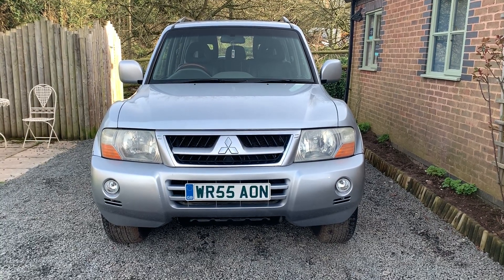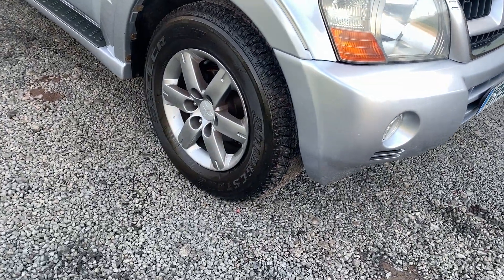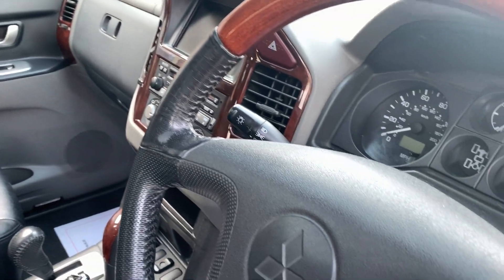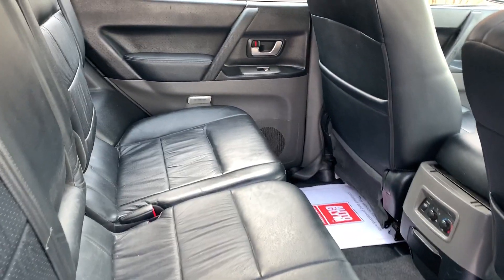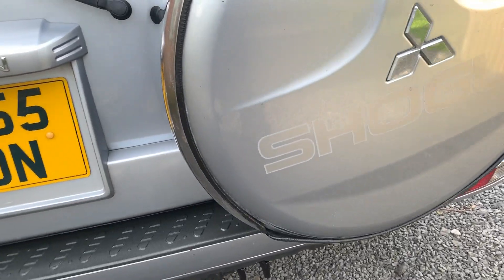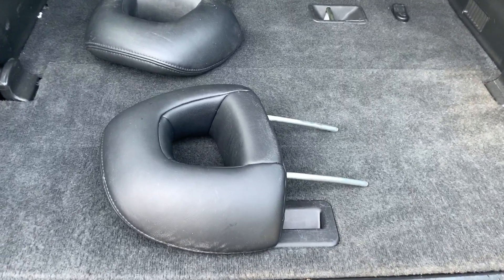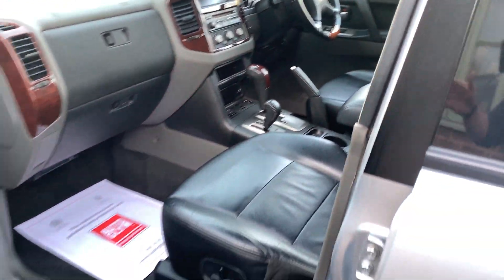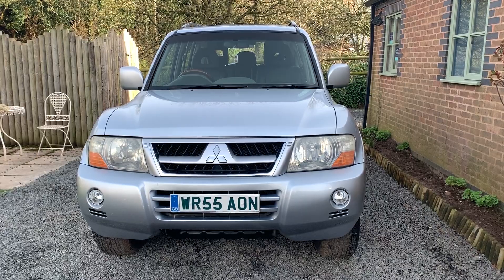26 February 2020